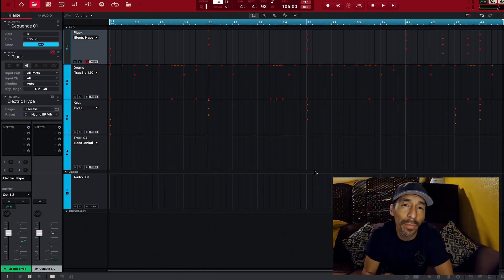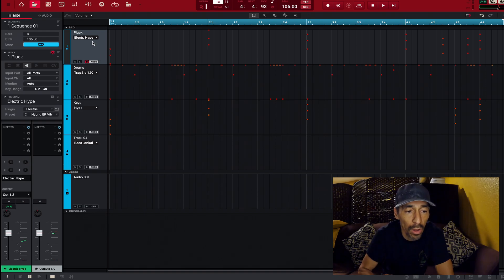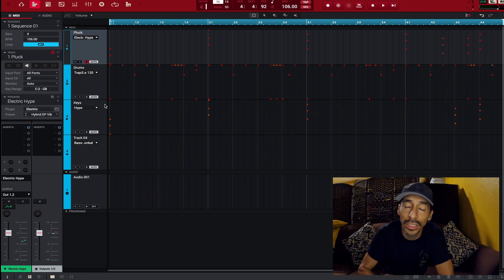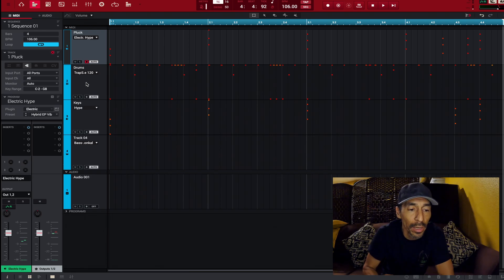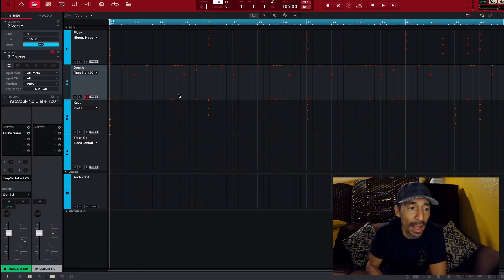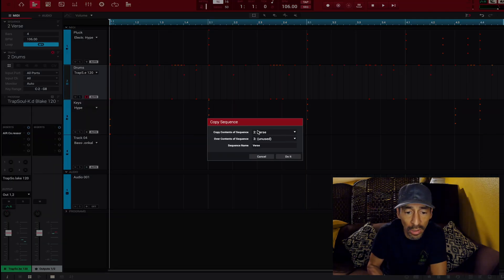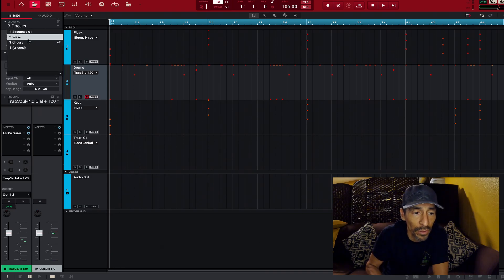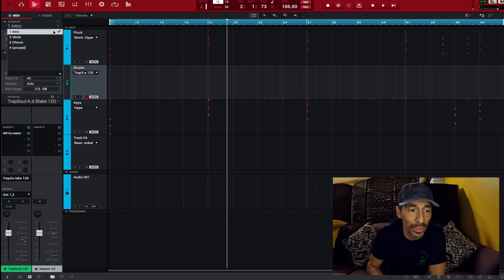MPC Beats Very Basic Tutorials -Sequencing-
In this video I begin to explain how sequencing works inside your MPC Beats software.